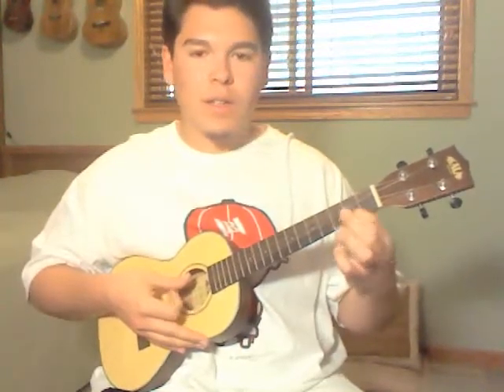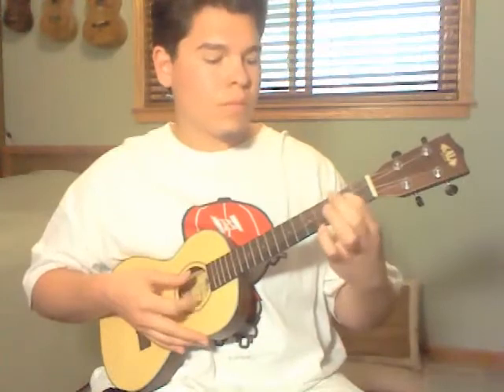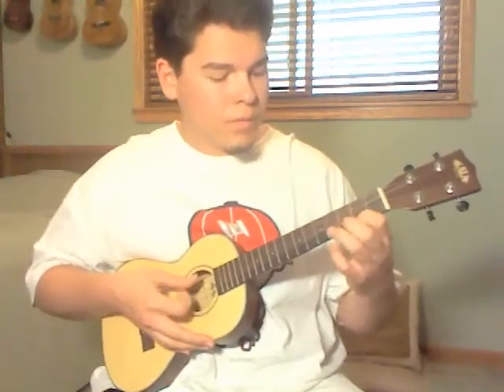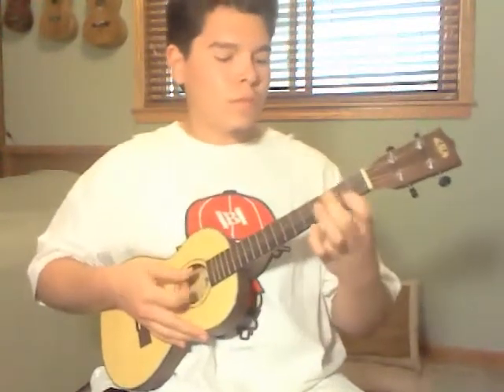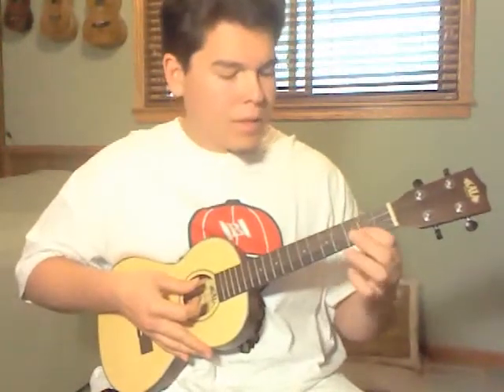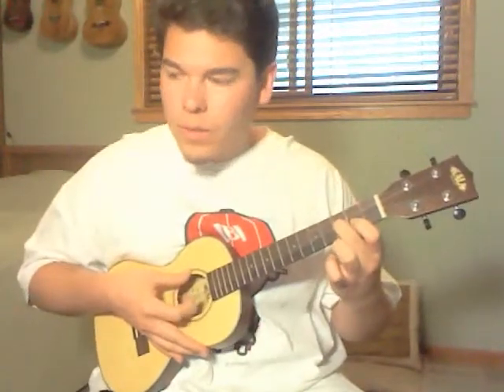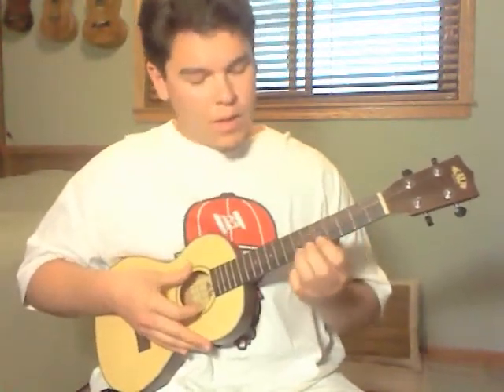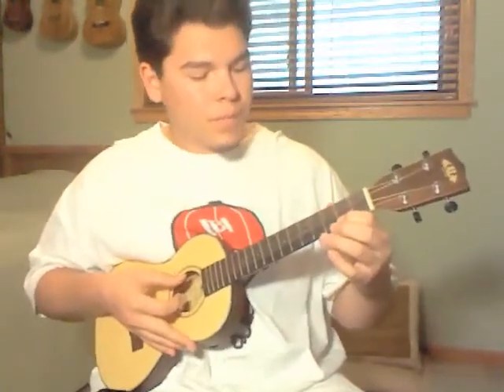Down in the valley Ukulele Tutorial part 2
I was asked a couple weeks ago to make a tutorial for Ekolu's "Down in the Valley". I was waiting for my new snowball mic to get here, then when it did, I was sick. So now, finally, here it is. Below are the links to the picking tabs and the chords/lyrics.

They aren't the tabs I use, but use them as a basis.